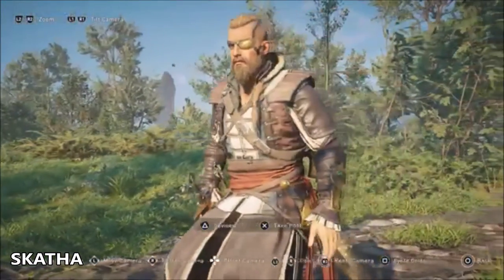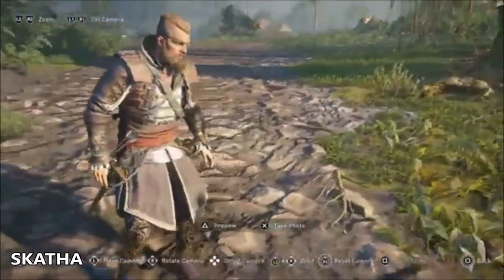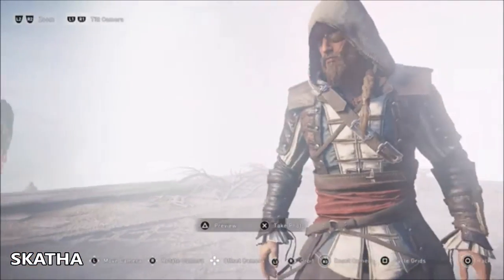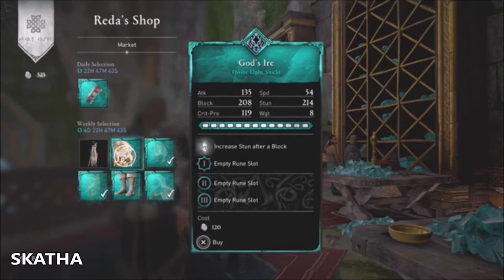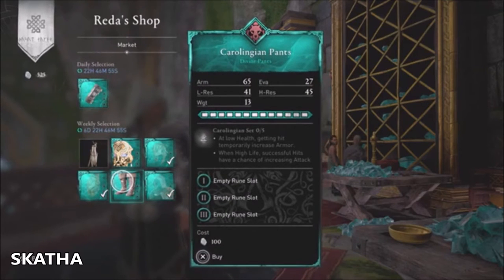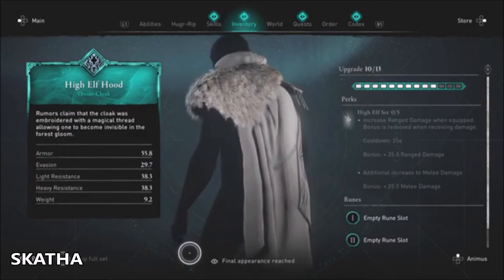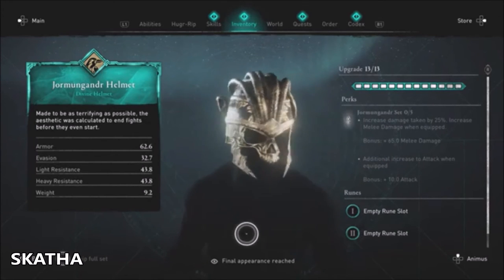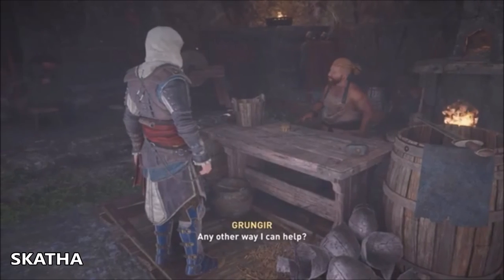Edward Kenway Outfit IS OUT! Redas shop reset in Assassin's Creed® Valhalla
Edward Kenway's Legacy Outfit is finally out now, Ubisoft connect rewards for Valhalla and there it is for free to claim, Edward Kenway ac valhalla gameplay, we are also taking a look of Redas shop reseted 6th of September 2022 aka week 36/2022 reset and it was GOOD! what items you are gonna go after this week? only question left: Where is our Ezio's Revelation legacy outfit? 🤔

Join the channel and enjoy some perks only for you of the Channel: MRKP, DNA, Nika, Dennis, David W, Mehmet A, Tony, Meg Atron X, Leena, Spider6418, ,Sven E.K & Arif Thank you members you are the greatest 🙏

Redas items of the week:
Ubisoft Connect Rewards : FREE Edward Kenway Legacy Outfit

Reda's Daily 06-Sep-2022:
Mystical Bracers - Armor (100 Opal) - Mystical Set

Reda's Weekly 06-Sep-2022 to 13-Sep-2022:
Sacrificial Totem - Settlement Decoration (35 Opal) - Gothic Set
God's Ire - Light Shield (120 Opal) - Taranis Set
Jormungandr Helmet - Armor (120 Opal) - Jormungandr Set
Holy Knight Helmet (Blessed) - Armor (120 Opal) - Holy Knight Set
Carolingian Pants - Armor (100 Opal) - Carolingian Set
High Elf Hood - Armor (120 Opal) - High Elf Set

New item selection in Ac Valhalla, Live with Reda i hope new weapons new mounts how about you? also doing weekly with daily quests you will get 30/35 opals easy, also remember to check ubisoft connect time limited challenges for more extra opals that you can spend in-game.

Stamps:

00:00 EDWARD KENWAY OUTFIT
02:37 - Redas selection
05:18 - thank you for watching

Streaming from console (playstation 4) using Plaustation 3D pulse headset wired / connected to ps4 controller